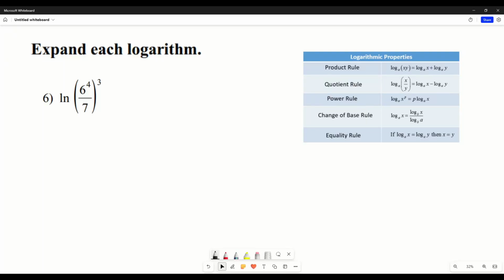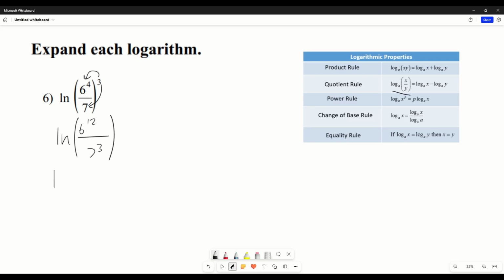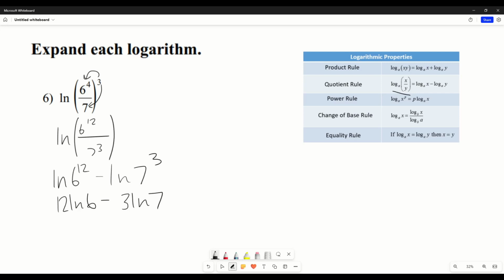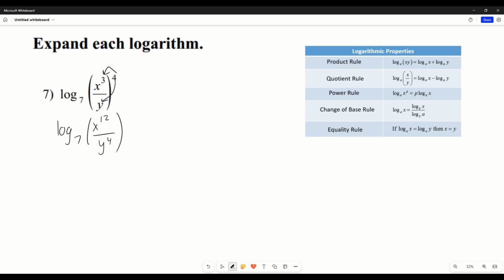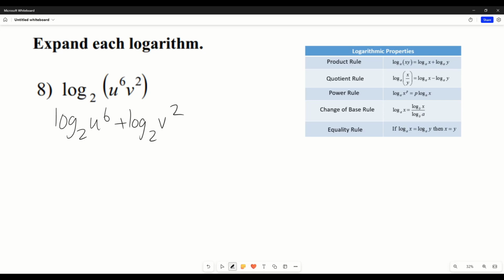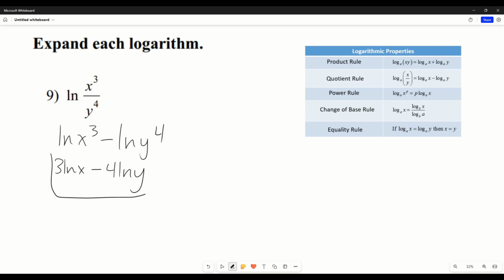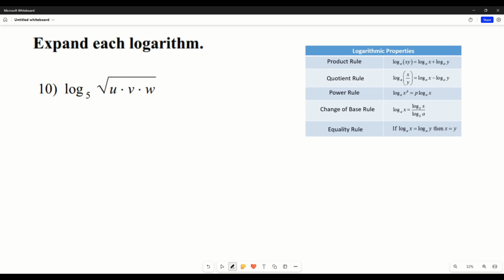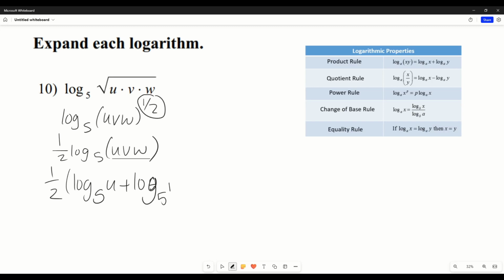How to expand logarithms | 5 example problems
5 example problems are shown how to expand logarithms into multiple logarithms. This time, the properties of logarithms will be used backwards in order to expand the single log into multiple logs.